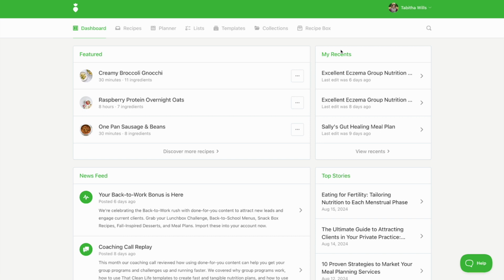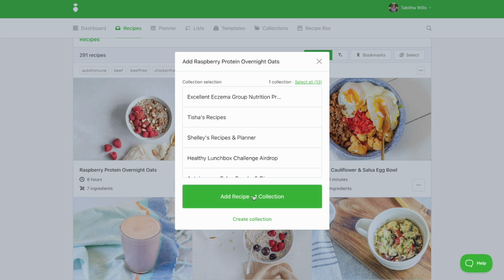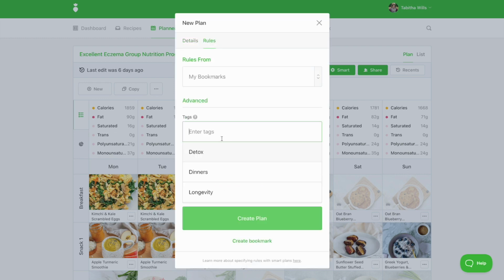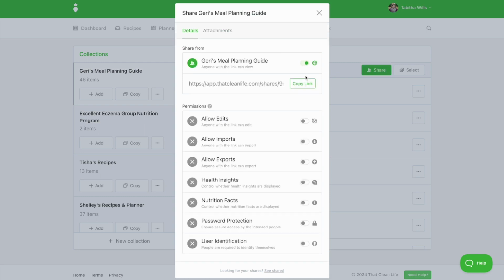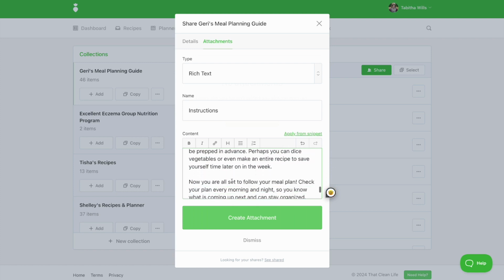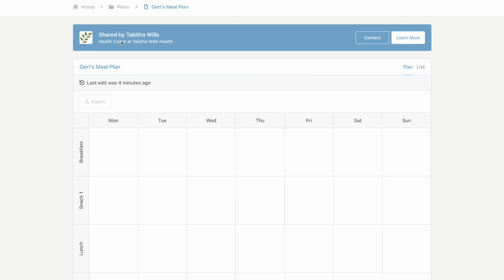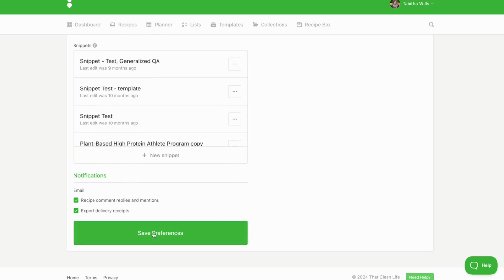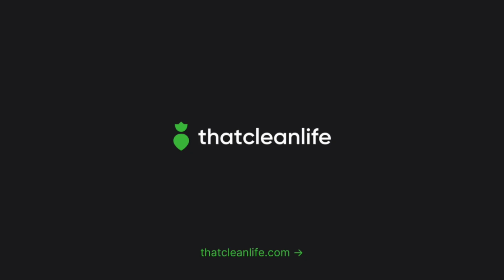How to Teach Your Clients to Meal Plan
In this tutorial, we show you how to teach your clients to meal plan.

0:00 Introduction to meal planning guides
0:23 Creating a collection of recipes
0:29 Working with filters
0:54 Adding recipes to a collection
1:18 Bulk Select
1:49 Creating a blank planner
2:24 Adding the blank planner to a collection
2:41 Sharing your collection
3:08 Adding attachments
4:13 Adding a client-facing video tutorial
4:33 Client-facing experience of the shared link
4:57 Adding theme color and icon image to shared links
5:52 QAing your client’s meal plan